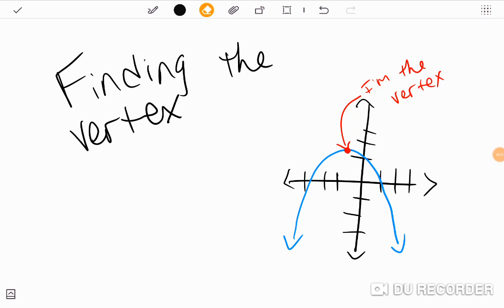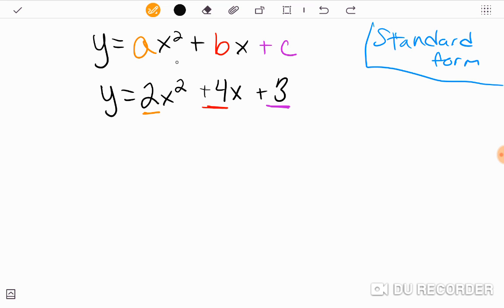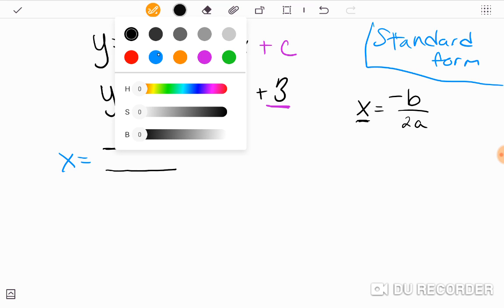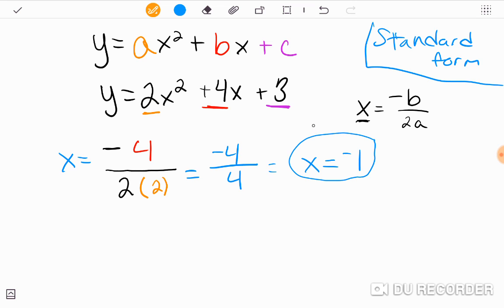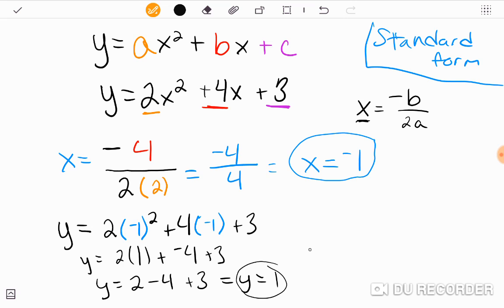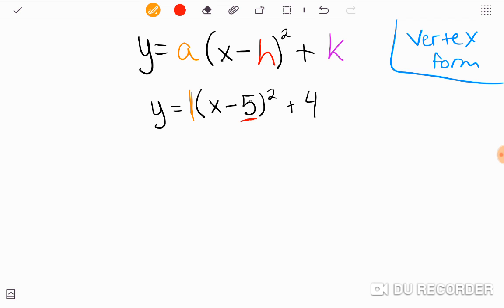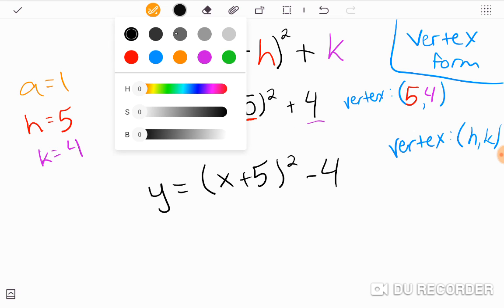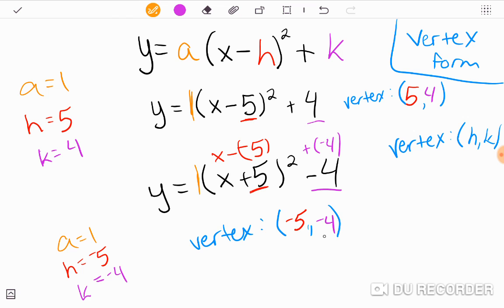Finding the Vertex for Quadratic Functions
How to find the vertex for quadratic functions,  both in standard form and vertex form.